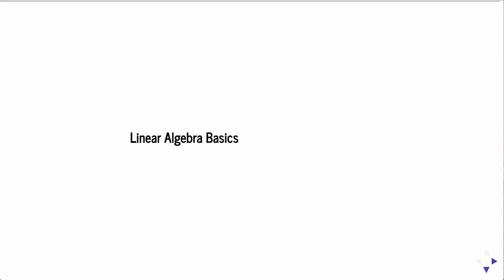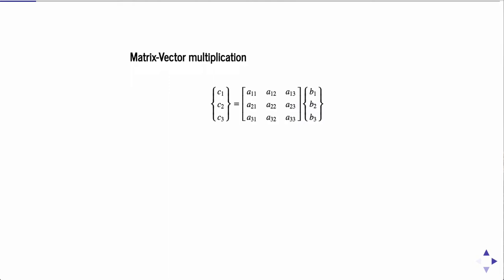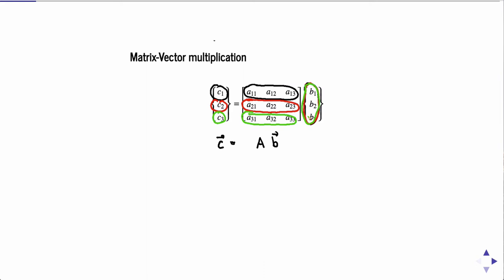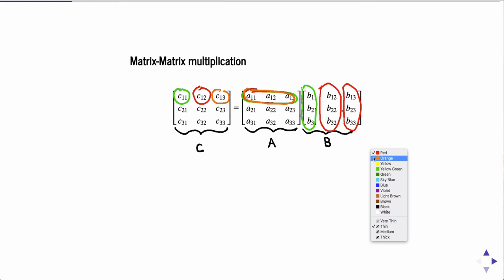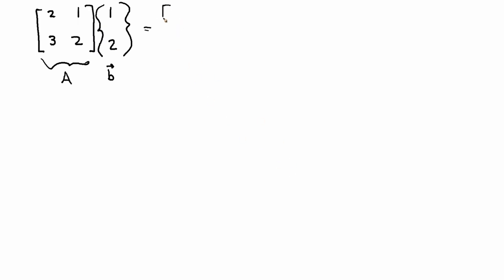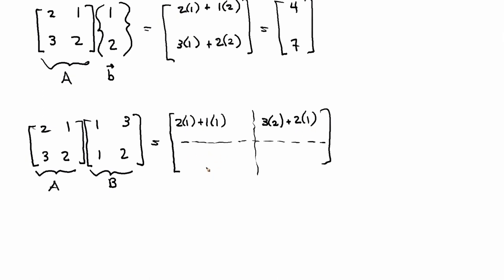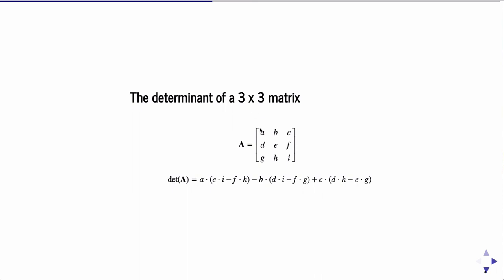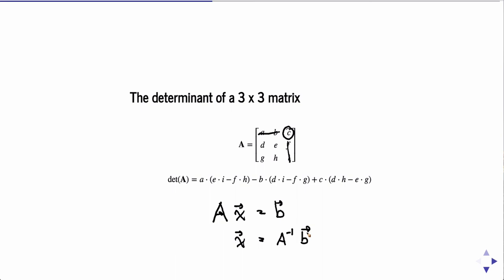Linear Algebra - Matrix and Vector Operations